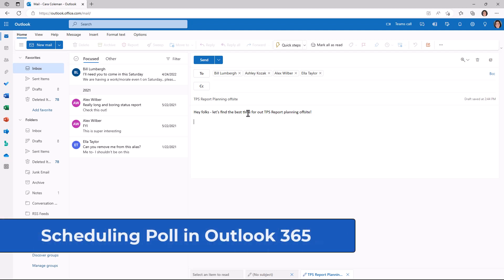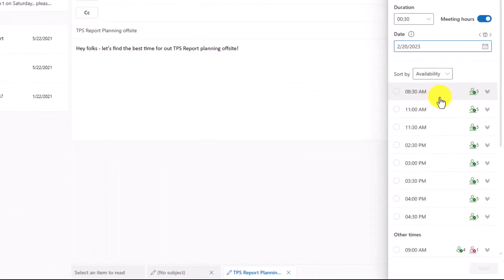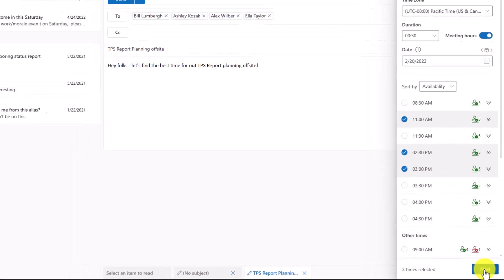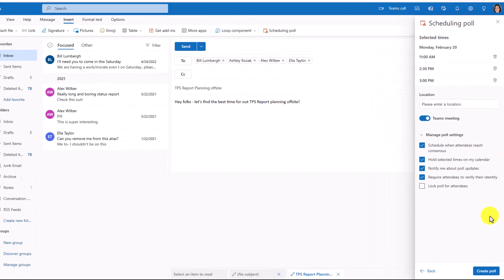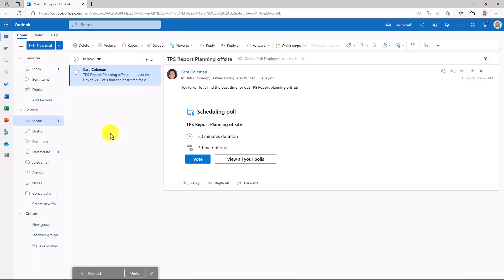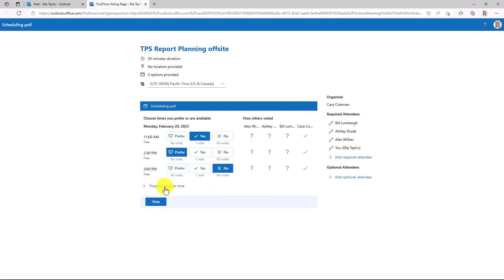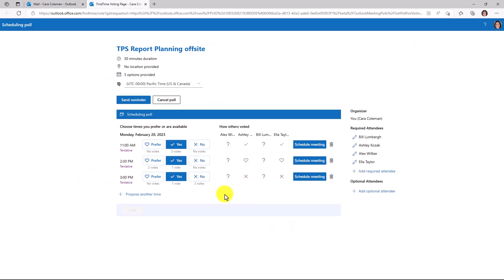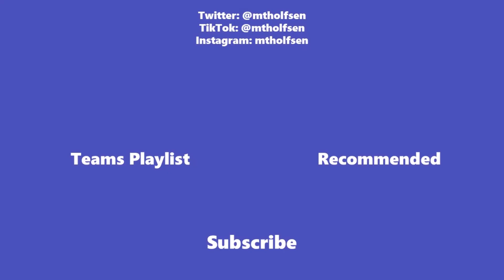How to use Scheduling Poll in Microsoft Outlook 365 📆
An Outlook tutorial video on using Scheduling Poll, one of the new features in Microsoft Outlook 365. Scheduling Poll is based on the FindTime addin, but now it is built-in natively to Outlook 365. You can do complex scheduling tasks and calendar polls with this feature and it is a great time saver ⏰

✅ 8 new features in Microsoft Teams and Outlook Integration: 8 new features in Microsoft Teams and Outlook Integration for 2021